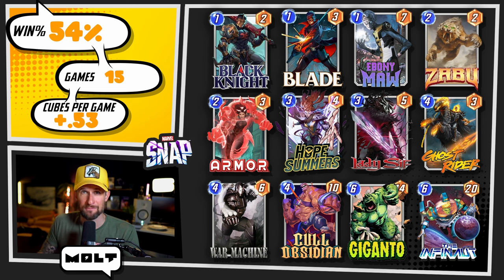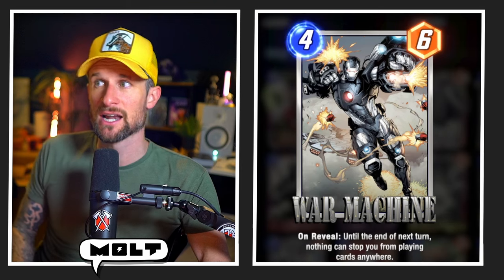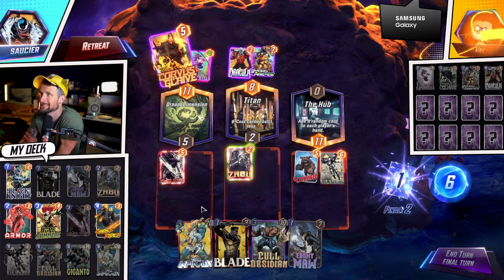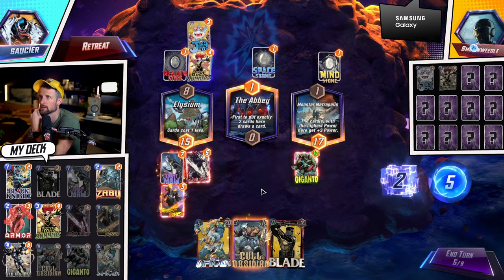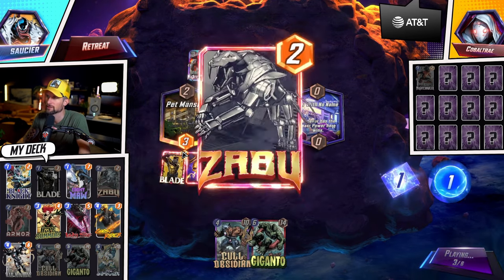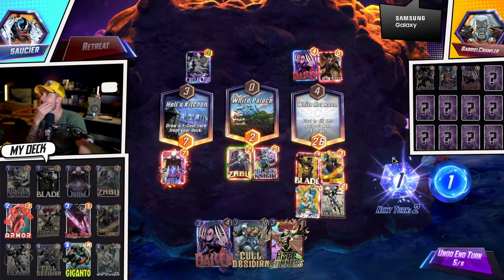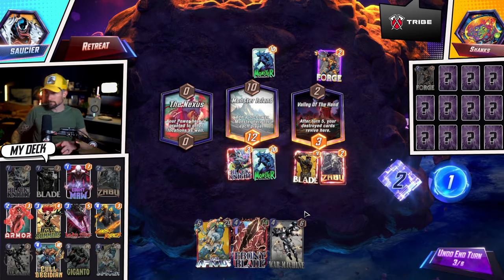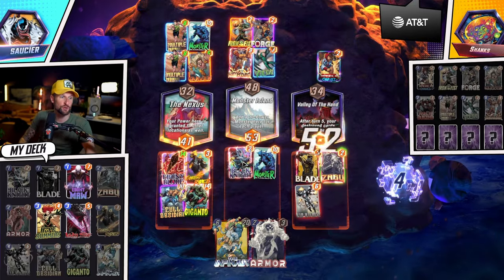COULD WAR MACHINE be *THE BEST NEW CARD* in MARVEL SNAP!?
Today we are messing around with a War machine deck that I saw Jeff Hoogland playing the other day! The deck is really fun to play and seems like it has a large power potential final turn! What do you all think?